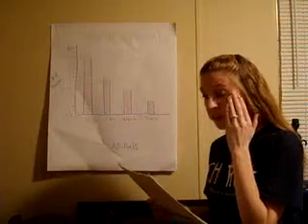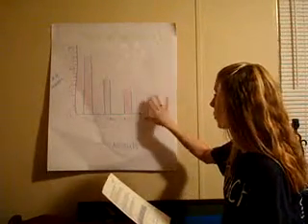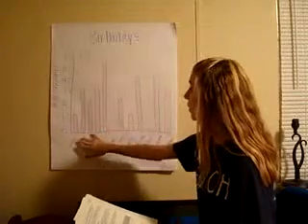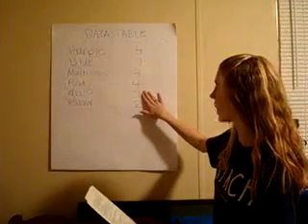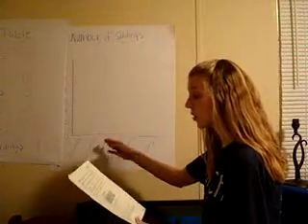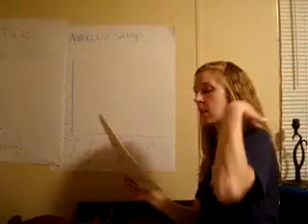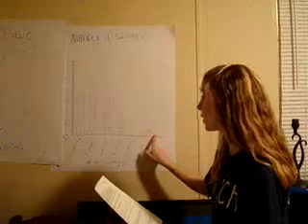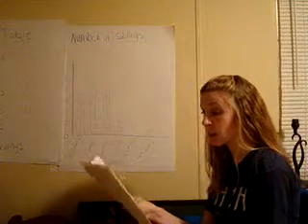Jamie Schaff's Direct Instruction Lesson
Bar Graphs for 3rd Graders